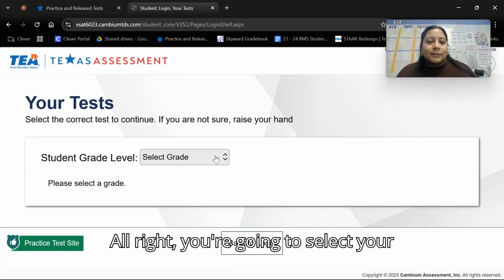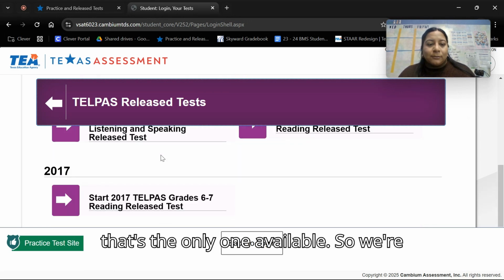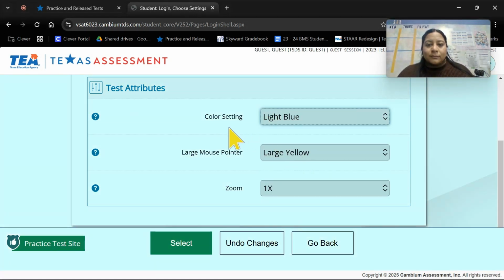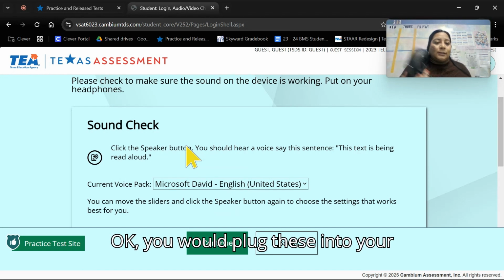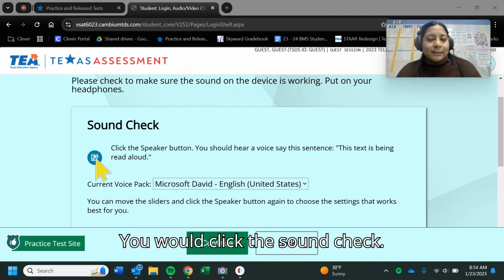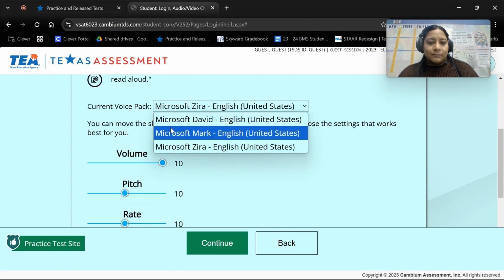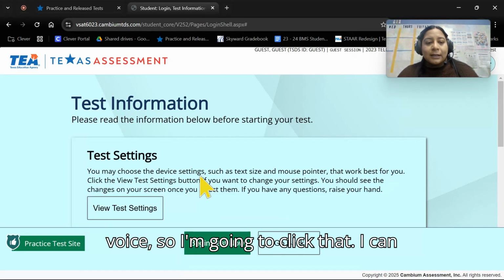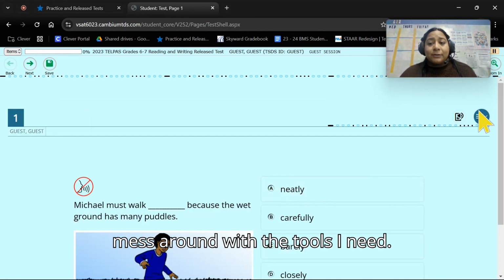Writing TELPAS practice test site tutorial